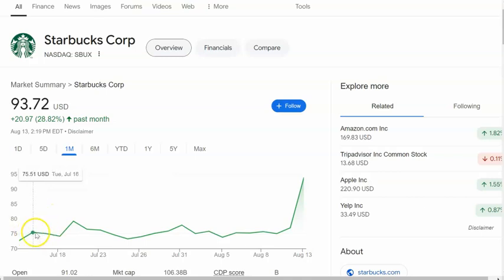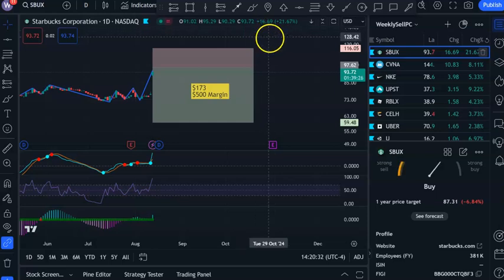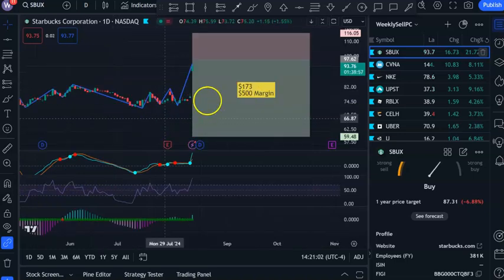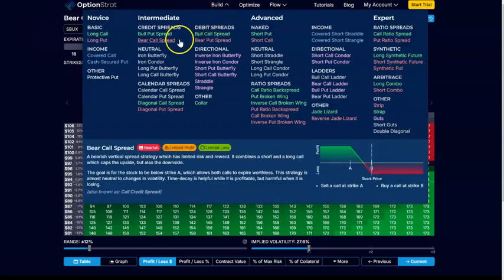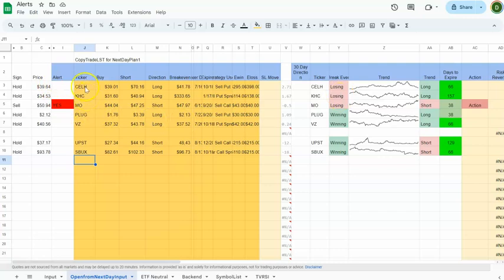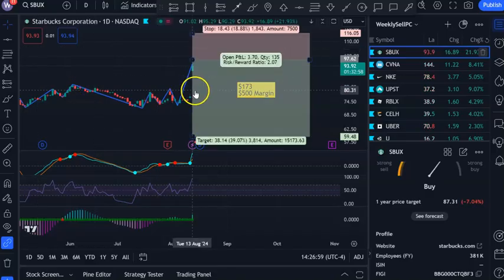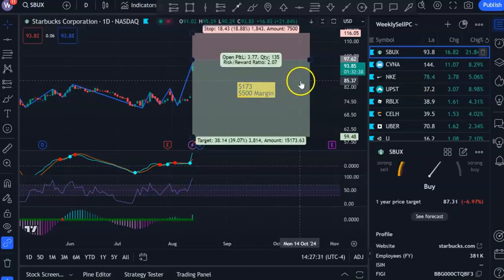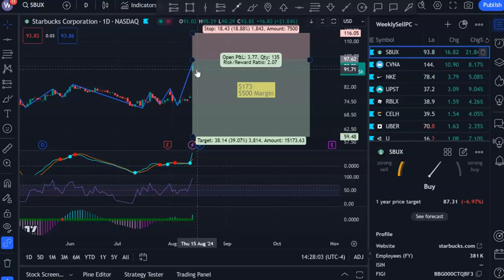SBUX Stock News CEO replaced Analysis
Starbucks (SBUX) recently made headlines with the announcement that Brian Niccol, the current CEO of Chipotle Mexican Grill, will be taking over as its new CEO. This leadership change has had a significant impact on both companies' stocks. Starbucks shares surged by over 20%, reflecting investor optimism about Niccol's potential to drive growth at the coffee giant, while Chipotle's stock dropped by around 10% following the news.

Niccol, who is set to officially begin his role at Starbucks on September 9, 2024, is known for his successful turnaround of Chipotle, where he focused on innovation, culture, and digital expansion. His move to Starbucks comes at a time when the company has been under pressure from activist investors like Elliott Investment Management and Starboard Value to improve its performance amid declining sales.

Analysts have responded positively to Niccol's appointment, with several firms upgrading their ratings for Starbucks, citing his proven track record and the belief that his leadership will position the company for healthier growth despite near-term challenges. The transition is seen as a strategic move for Starbucks, which has faced some recent struggles but now has the potential for a stronger recovery under Niccol's guidance​